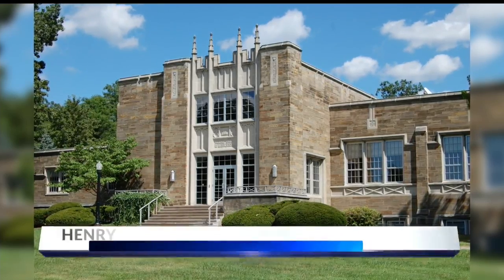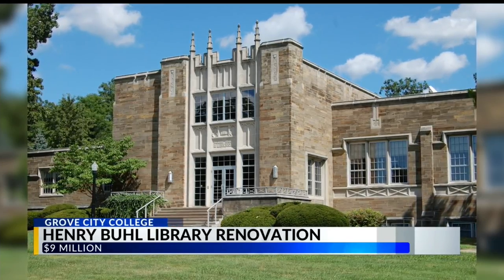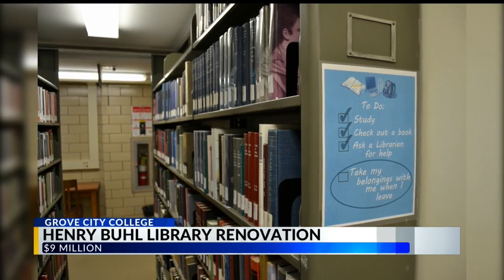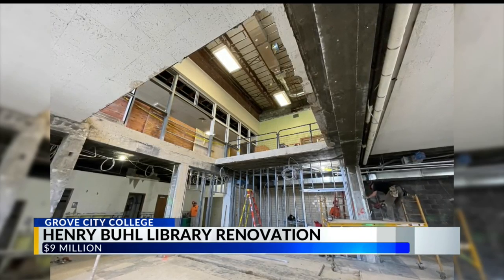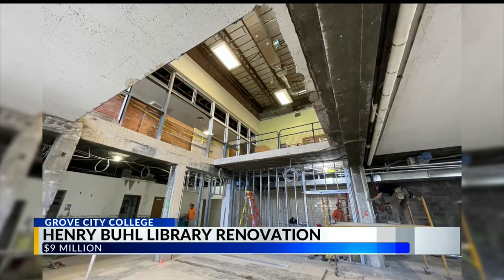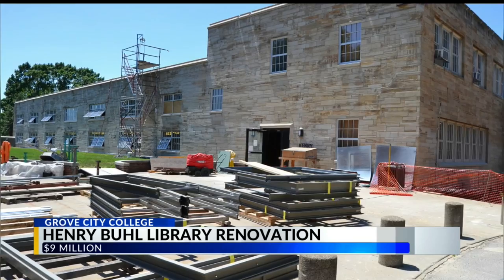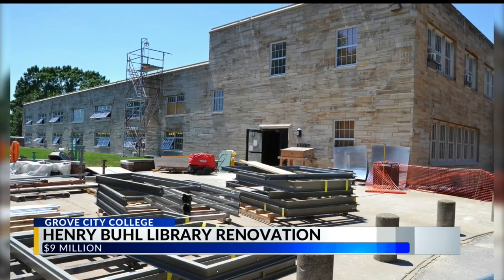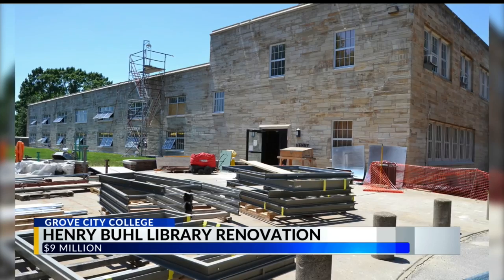Grove City College begins $9 million library makeover